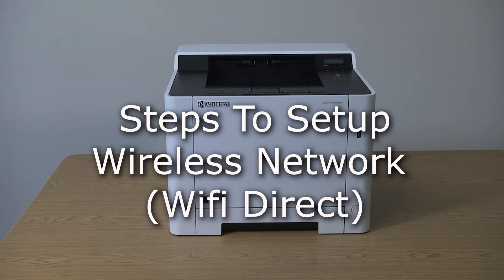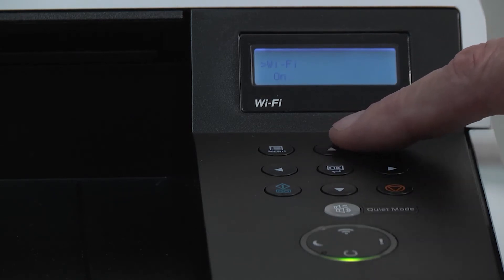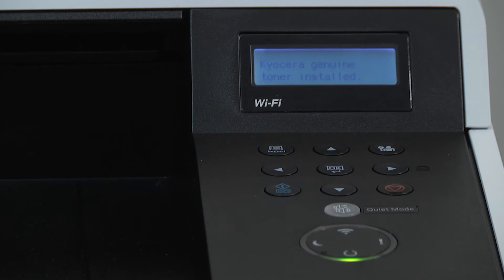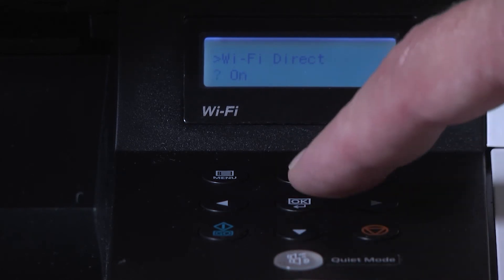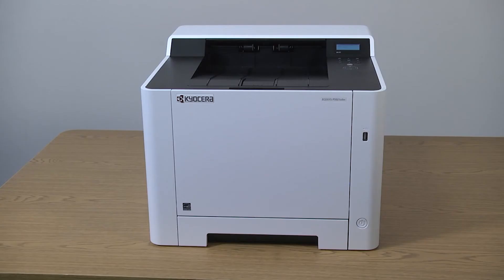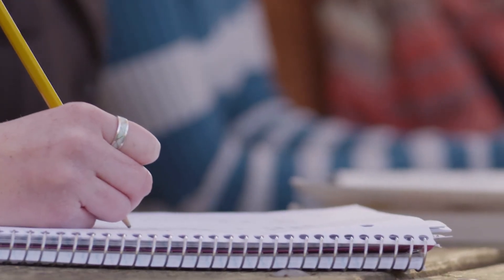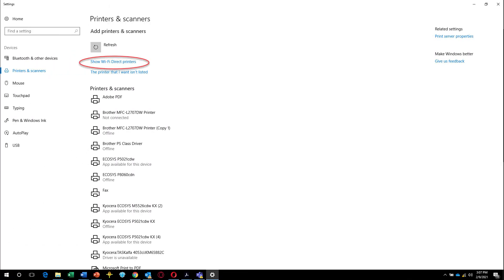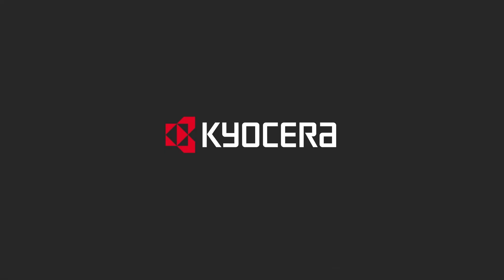ECOSYS P5021cdw - Wi-Fi Direct Setup (PC, Macintosh, Chrome, iPhone)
How to set up direct wireless printing to your Kyocera ECOSYS P5021cdw printer from your PC, Mac, Chrome or Apple device using Wi-Fi Direct.